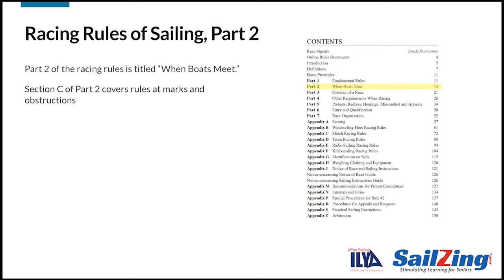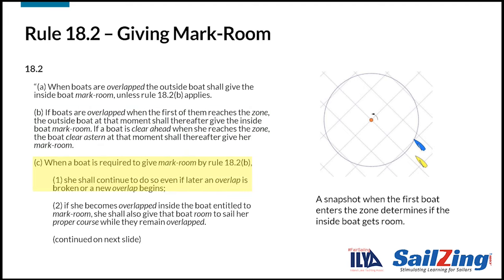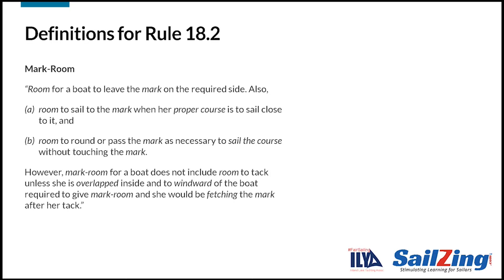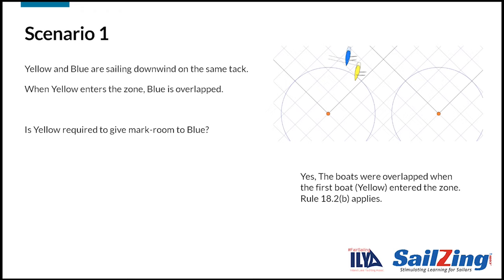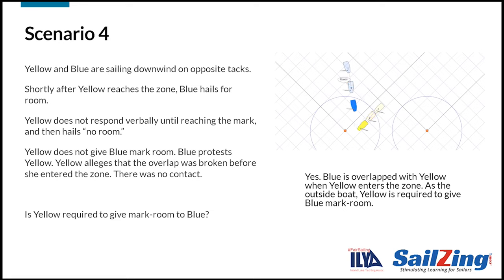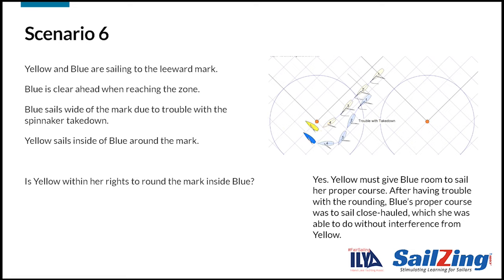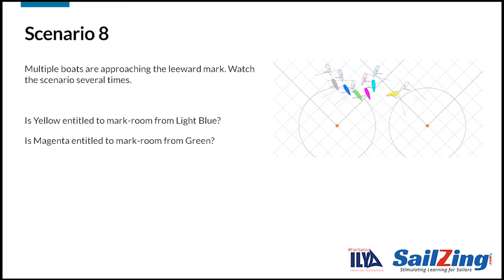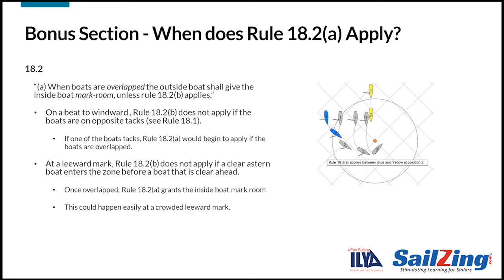Rule 18.2 - Giving Mark-Room: Racing Rules of Sailing 2021-2024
This video covers Rule 18.2 - Giving Mark-Room. This is the second installment on mark-room. We covered Rule 18.1 separately and we'll update Rules 18.3 and 18.4 in a future video.

In 2018, the Inland Lake Yachting Association (ILYA) and SailZing, LLC partnered on a Fair Sailing initiative. As part of this initiative, SailZing worked with the ILYA and UK Sailmakers to develop a series of articles on the rules. With the rules changes in 2021, SailZing is updating these articles and adding video summaries.

Visit us at Sailzing.com for much more content and some unique sailing products.

Our mission is to provide the quickest and easiest path for racing sailors to improve their knowledge and skills.